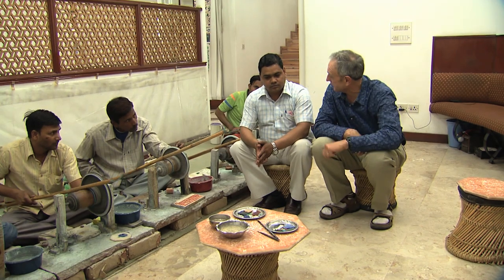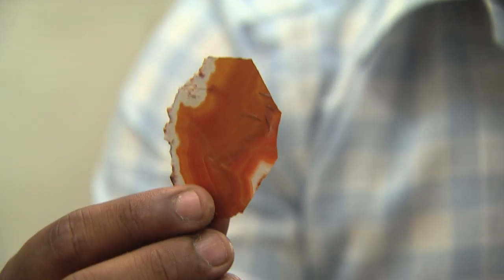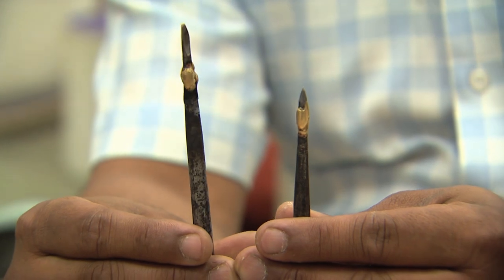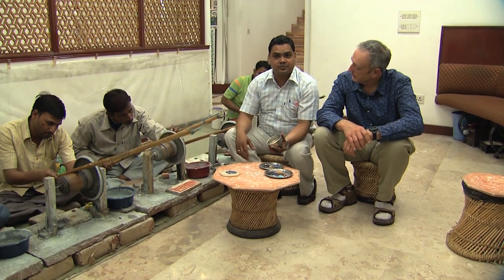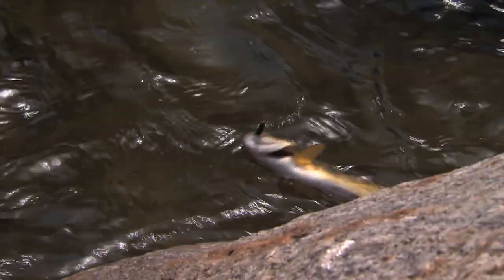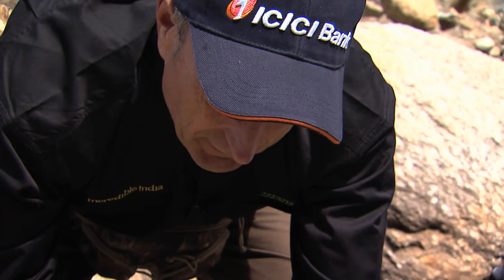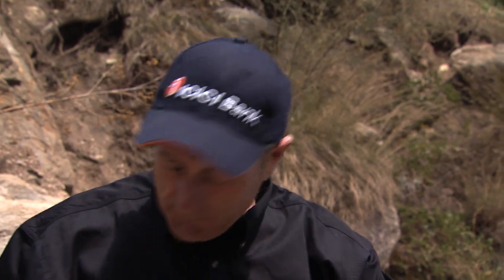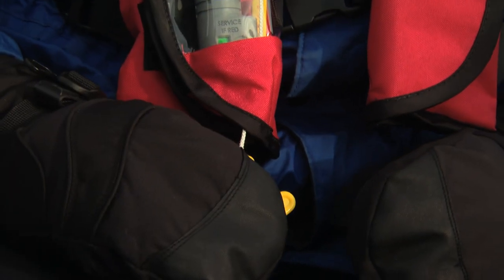Fly fishing for brown & rainbow trout, Thirthan River, Himachel Pradesh, India - Part 3 of 4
Italo & Barb fly fish for trout in the famous Thirthan Valley, Greater Hymalayas, India and show viewers some of the highlights of India.